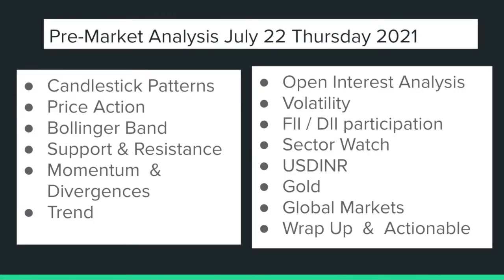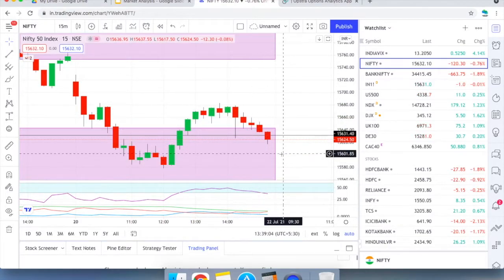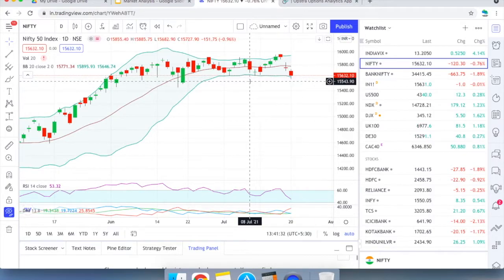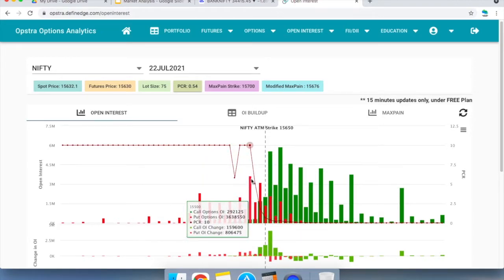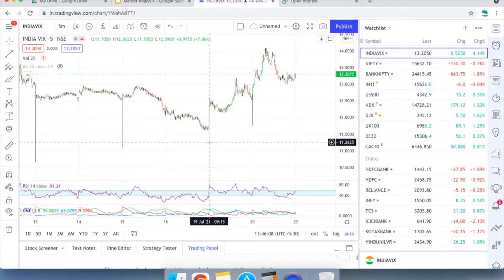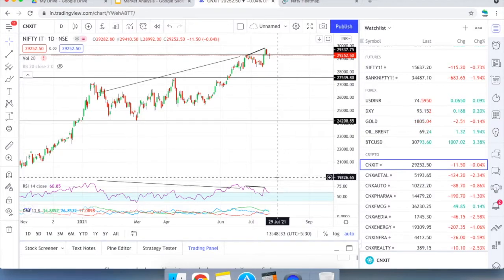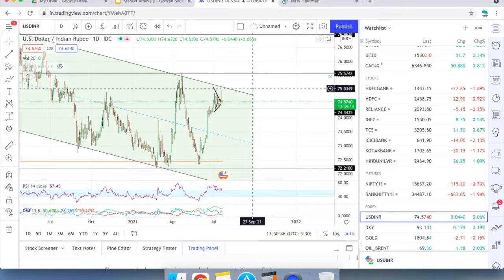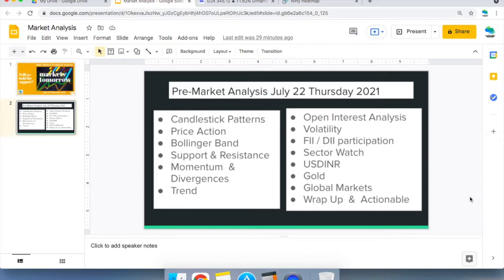July 22 2021 PreMarket Analysis